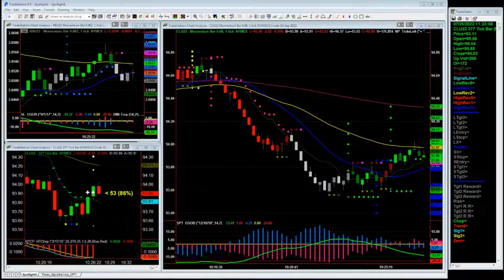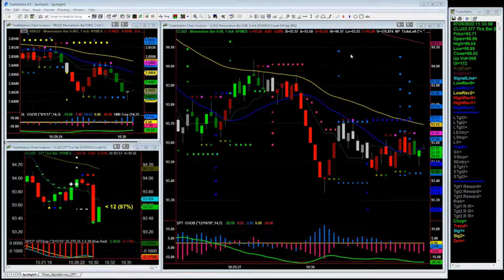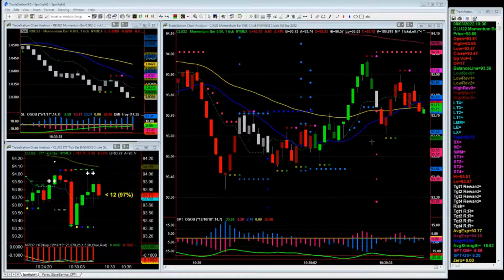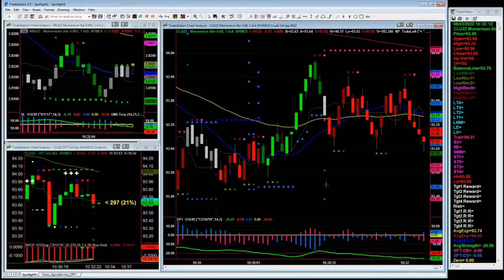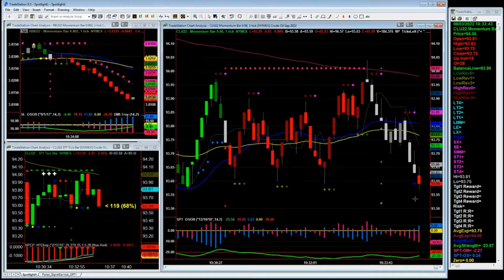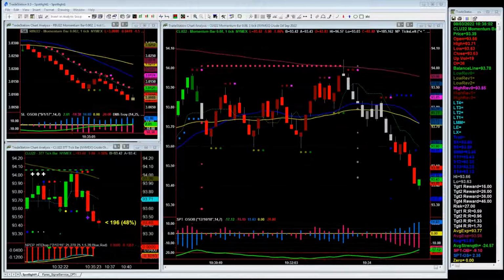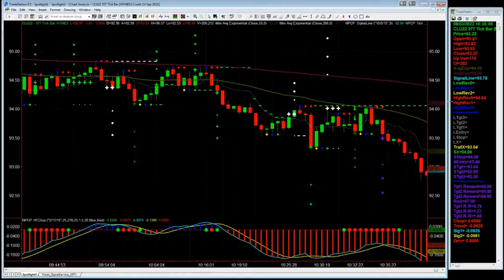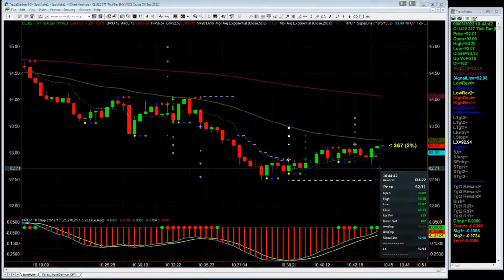Wednesday Crude Oil Inventory Report Live Session - 08/03/22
Hi Backpack Traders!

Indicators:
Welcome to our Crude Oil Report Traderoom Session.

-TJ